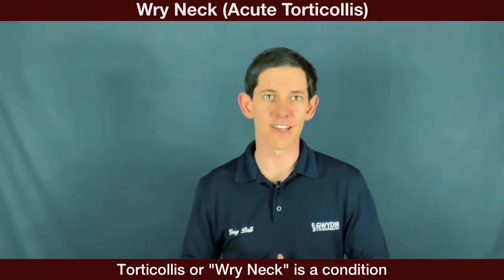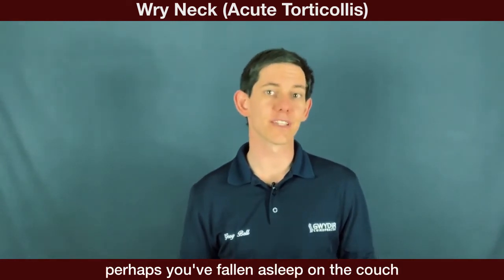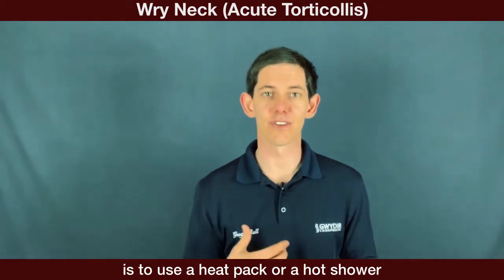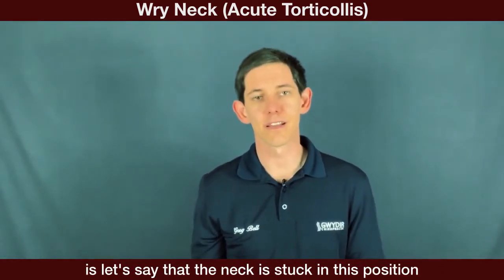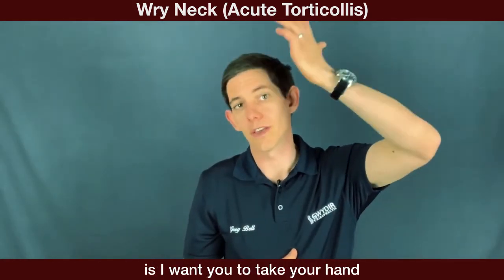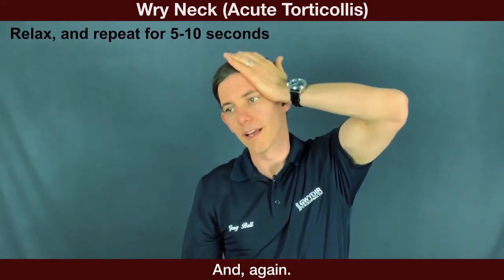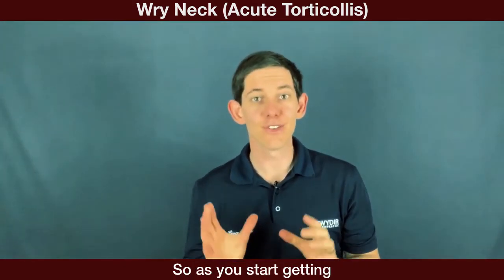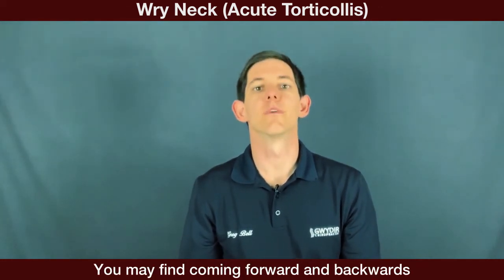Wry Neck (Acute Torticollis)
Tips for managing the pain of torticollis